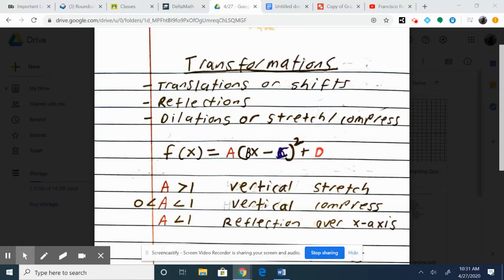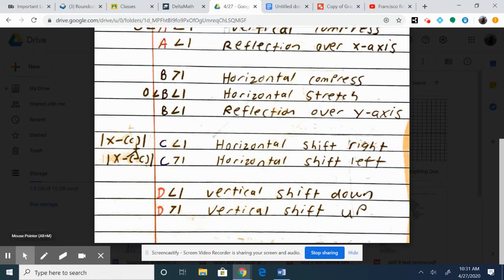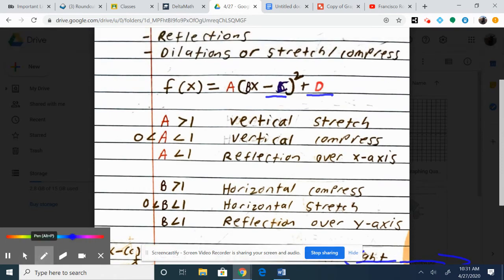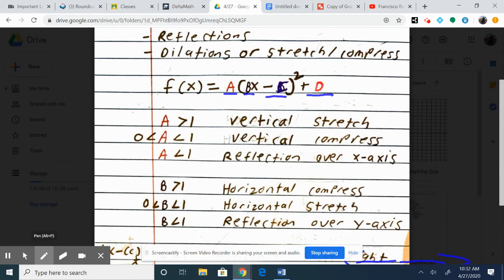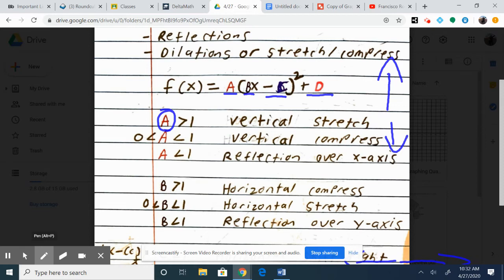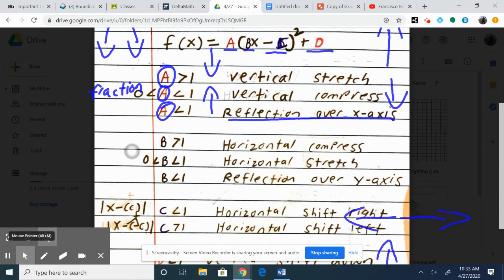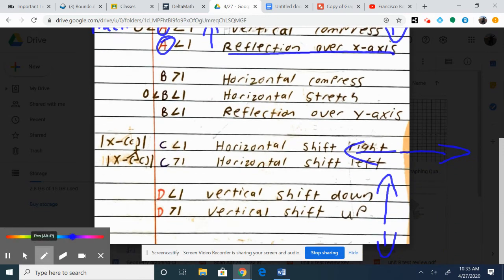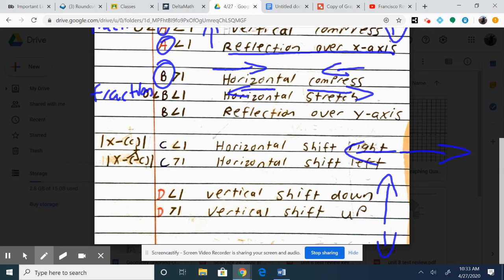Stretch/Compress Quadratics Part 1